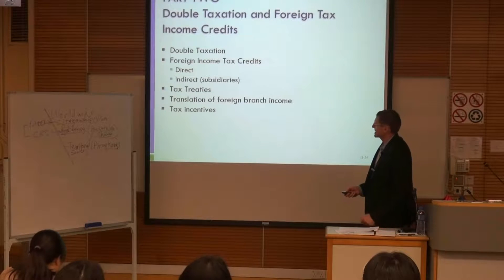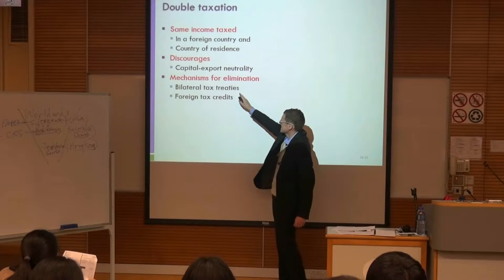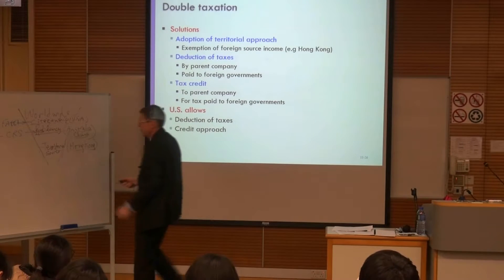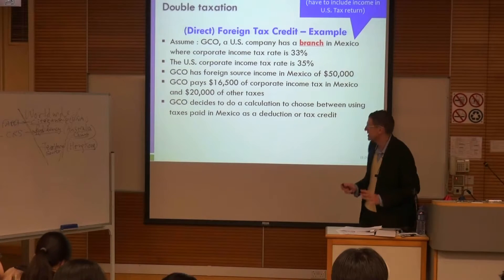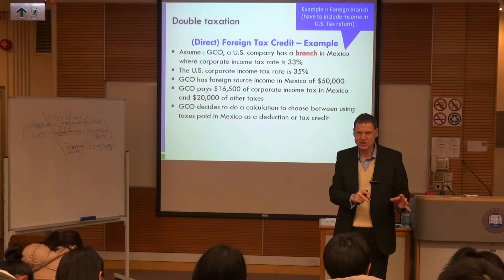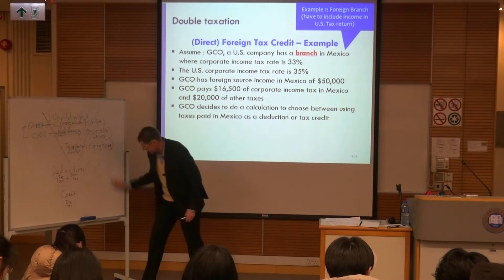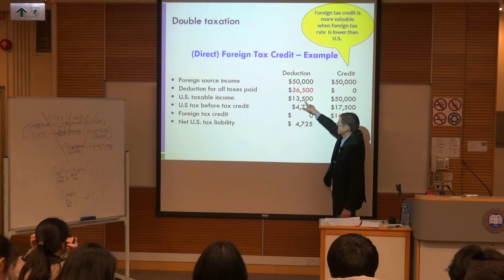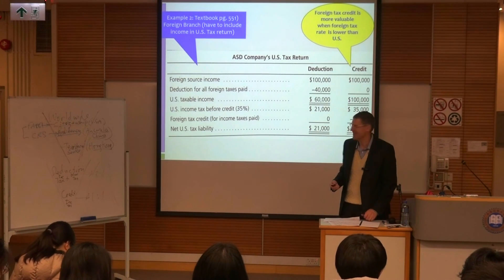International Tax - Part 11 - Tax Treaties and Foreign Tax Credits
In this section I briefly discuss what a tax treaty is and the different between a foreign tax credit and foreign tax deduction.